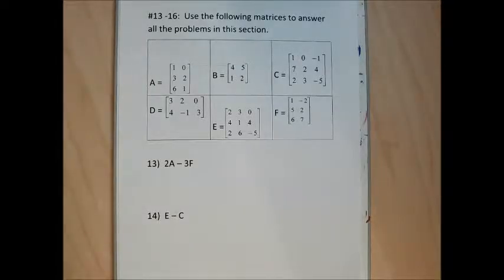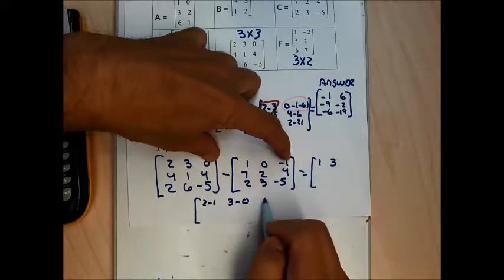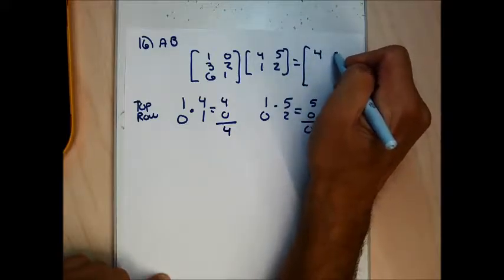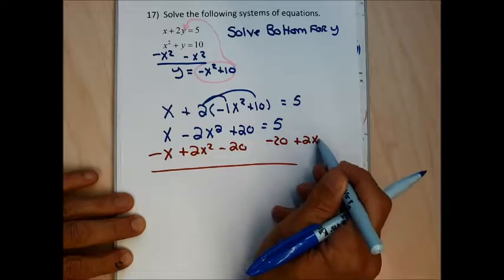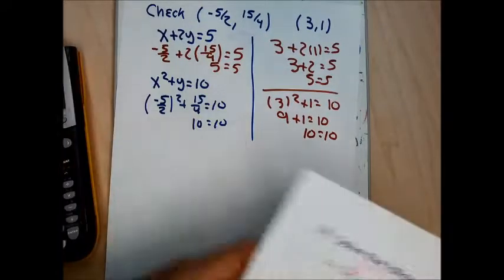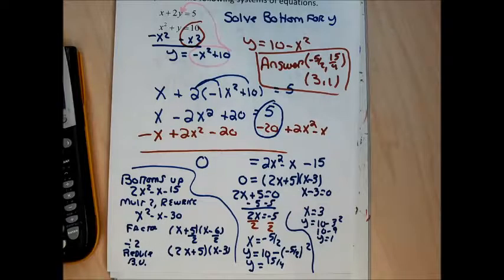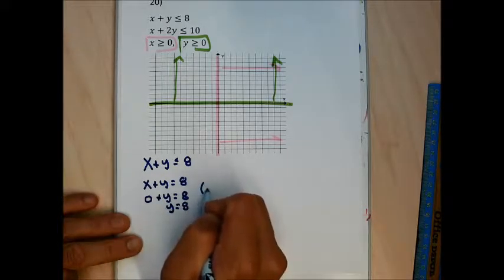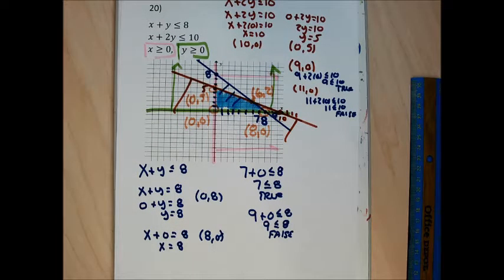Chapter 8 review part 2 of 2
Review for the chapter 8 test